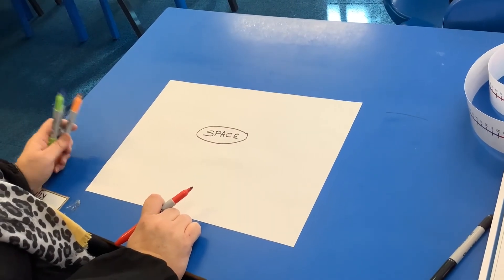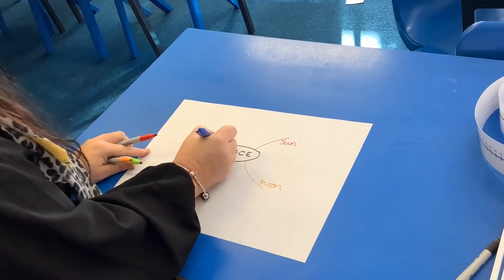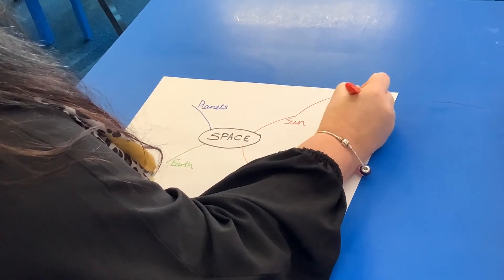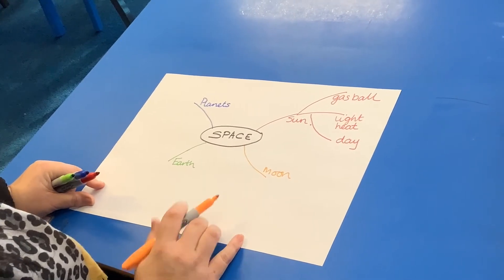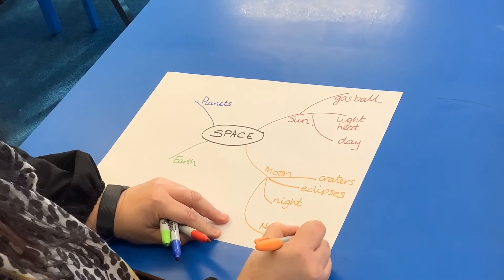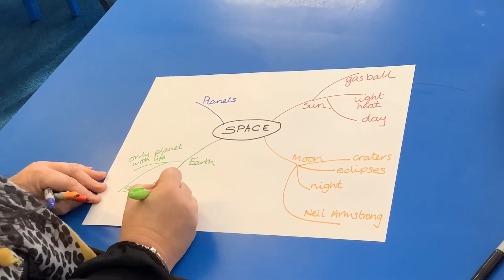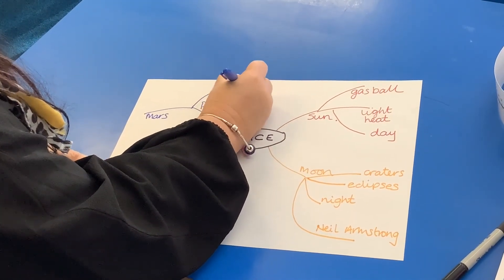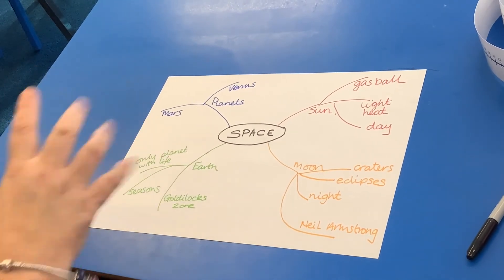Science Y5 110121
Can you create a mindmap of what you already know about Space?  We will go back to this at the end of the topic and hopefully you will be able to add a lot more information!